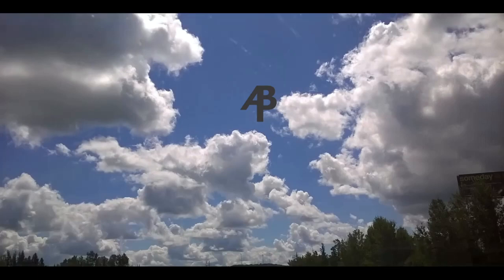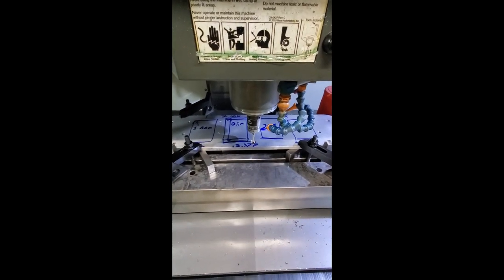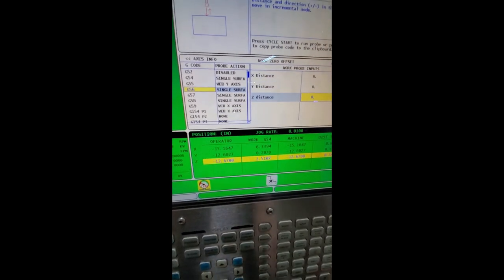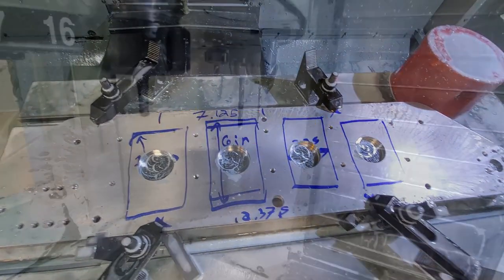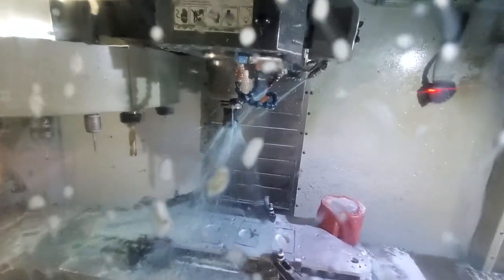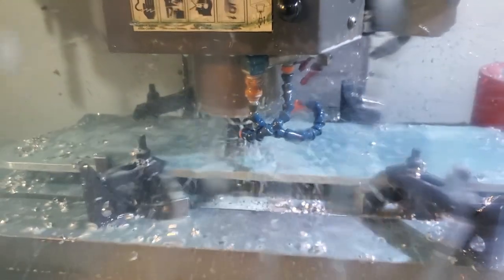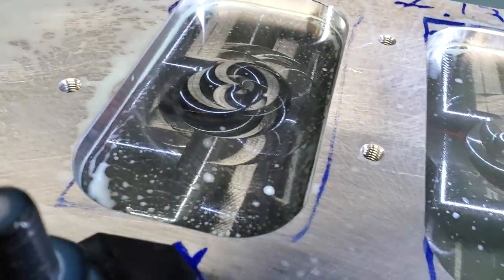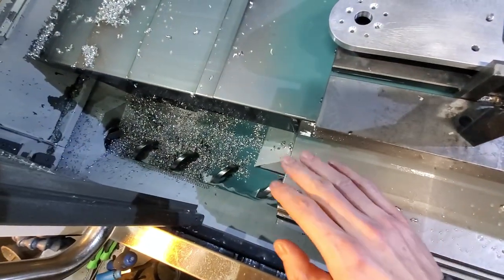CNC Machining RC Tank Side Plates to Reduce Weight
In This video I show a bit of the machining of the large pockets out of the sides of my RC tank. I plan to get the side plates anodized and would like to have them a little bit lighter before they're "done".
Until I get the side plates back from the anodizing shop, work on the tank is paused. It should only be a week or two but then I need to implement the changes I think it needs.

In case you want to watch just the machining footage and not hear me narrating click this link
(link here)